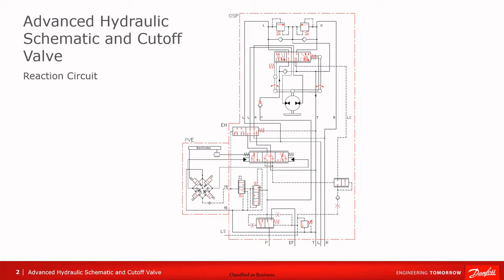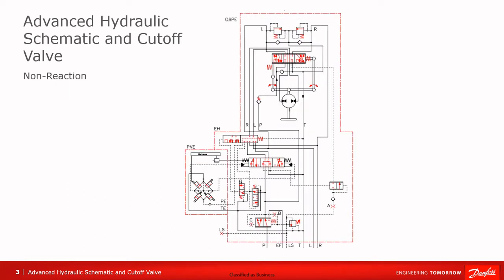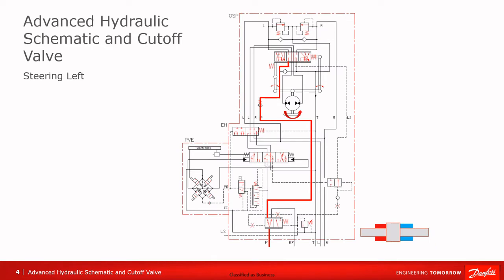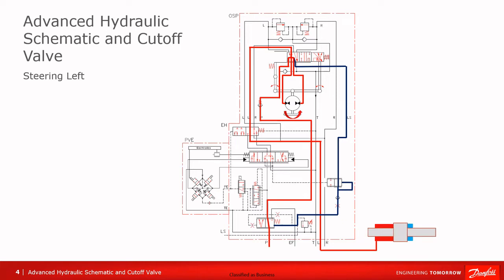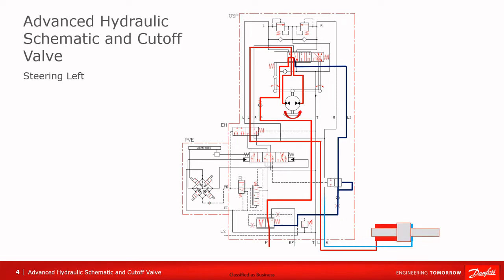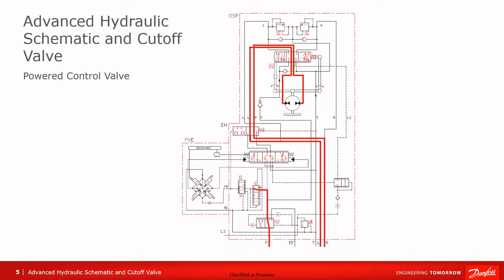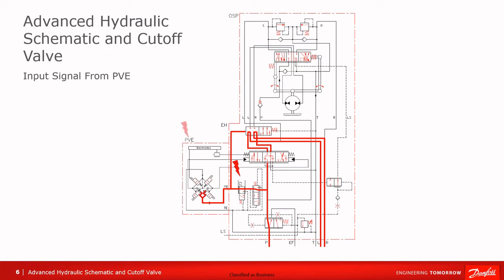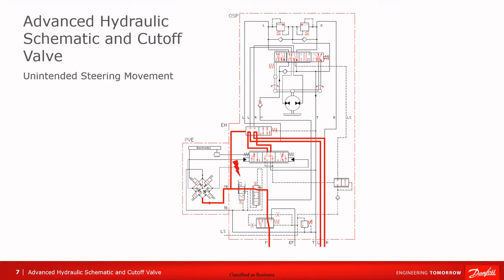EHi and OSPE: 7. Advanced Hydraulic Schematic and Cutoff Valve